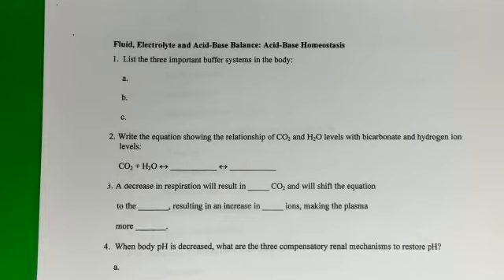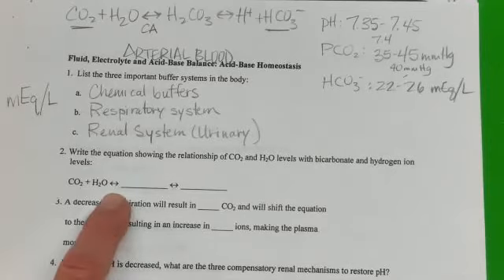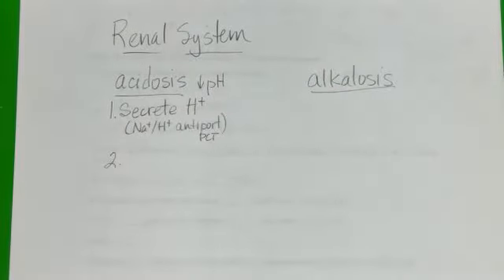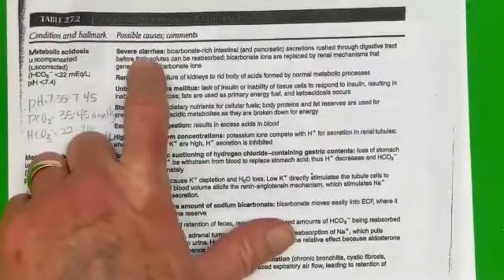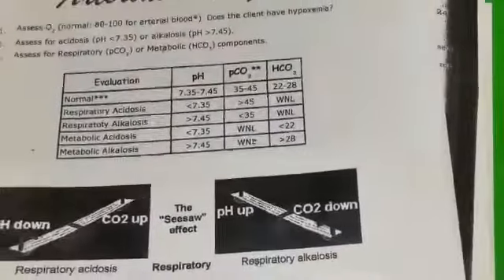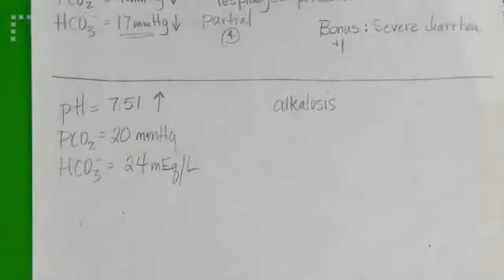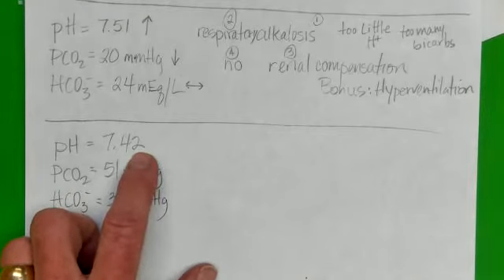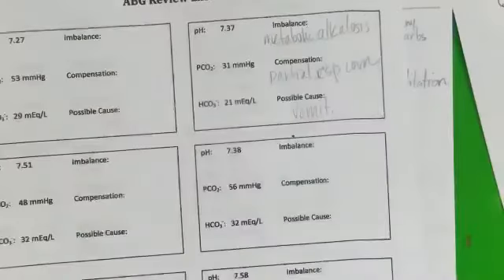ABG tutorial 4 8